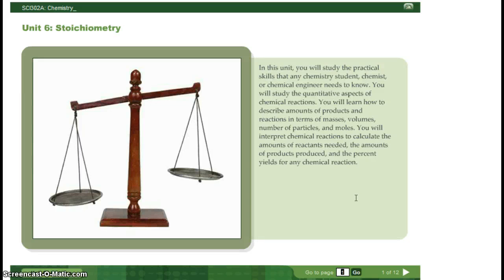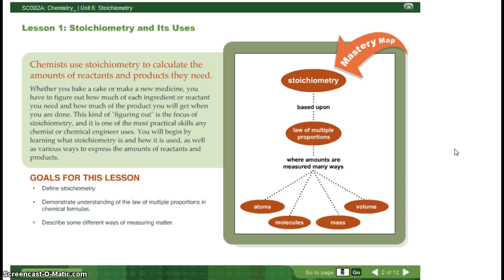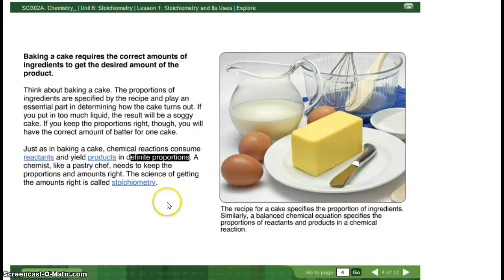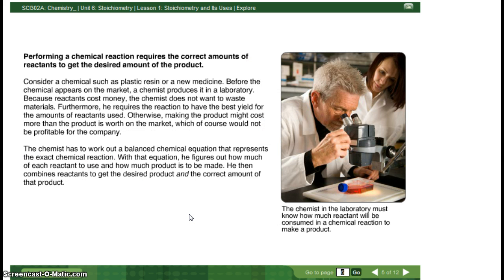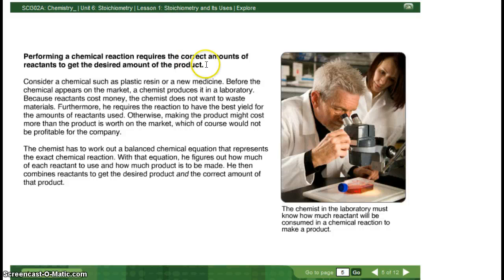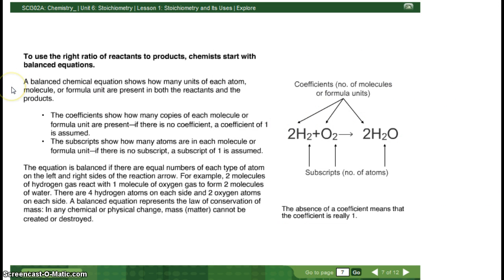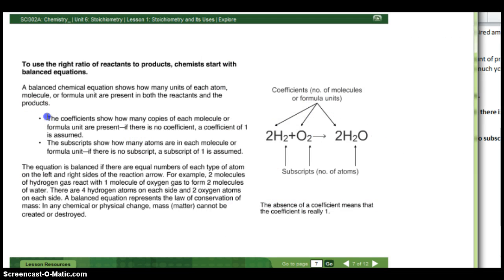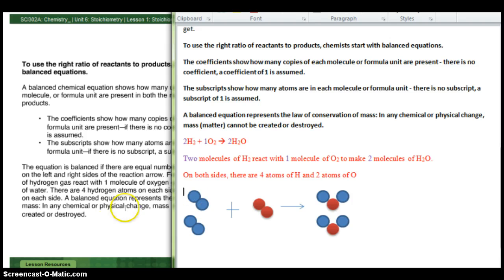Mrs. KJ Explains: 6.01 Stoichiometry and Its Uses Part 1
6.01 Stoichiometry and Its Uses Part 1